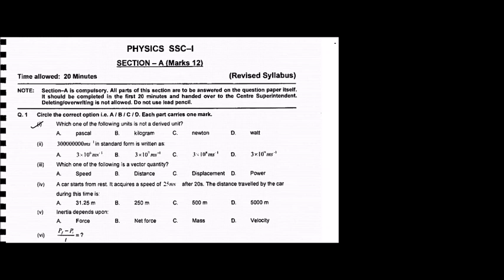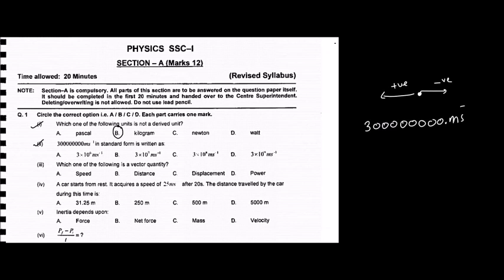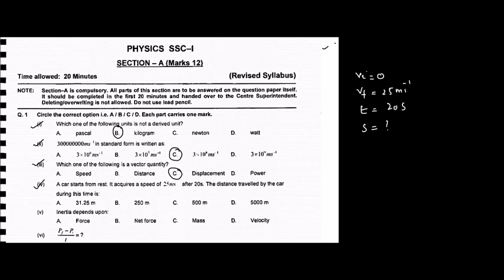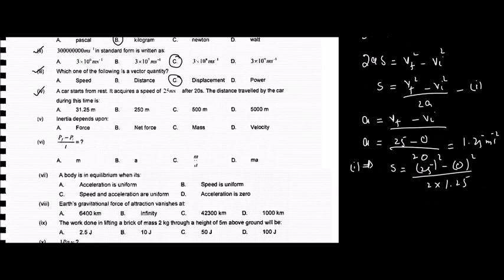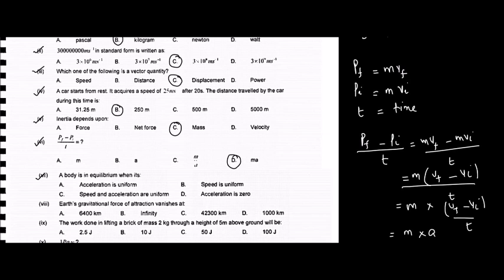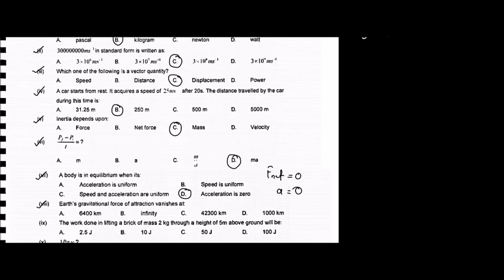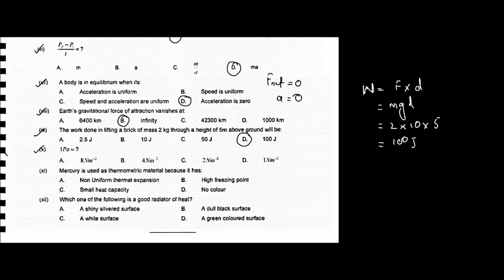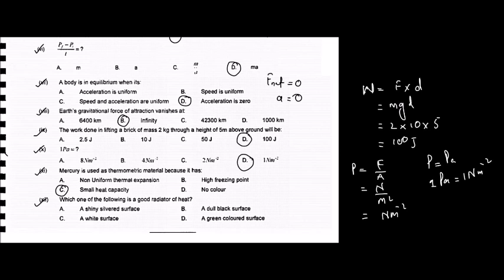PAPER 2017 SOLUTION MCQs / 9 FBISE PHYSICS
Hello Students
 Welcome back to PHYSICS with SAFDAR This is past papers solution series for class 9 FBISE. In this video you will find the easy solutions of exam questions. it will help you to prepare exam well, so keep watching PHYSICS with SAFDAR for better results in exam.